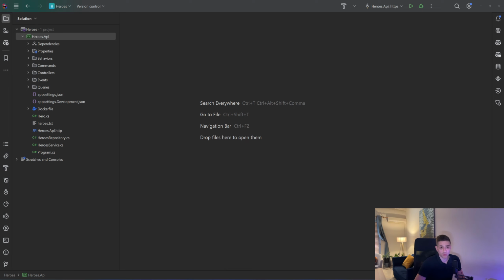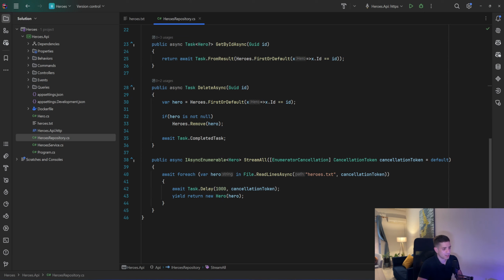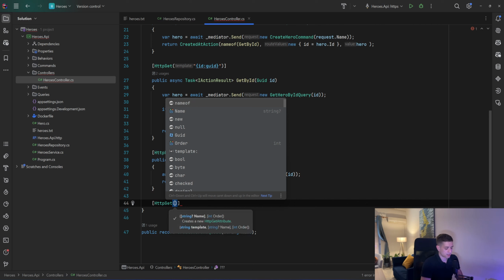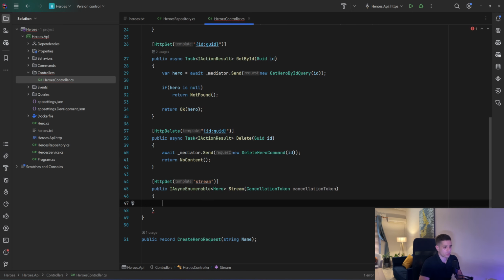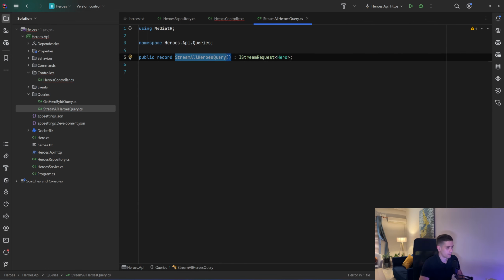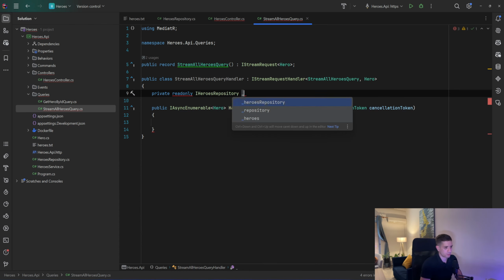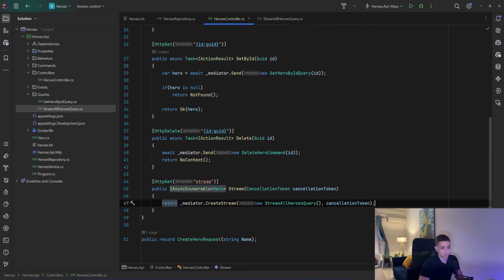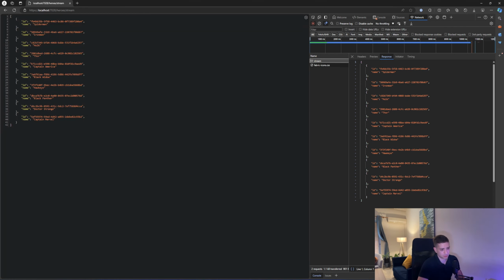MediatR in depth (Part 4: Streaming)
Hi there! In this new video series, we will explore all of MediatR features. In this video we will see MediatR's streaming capabilities.